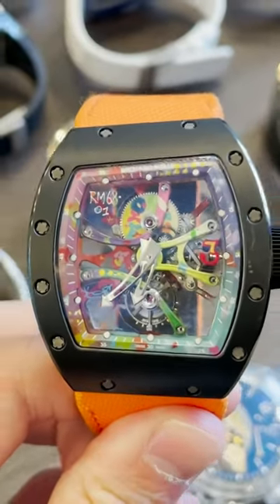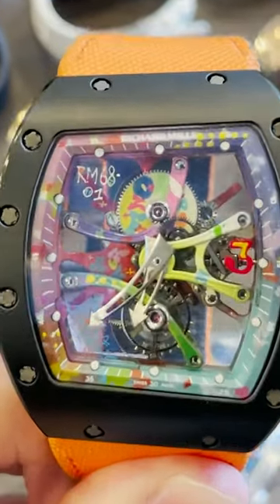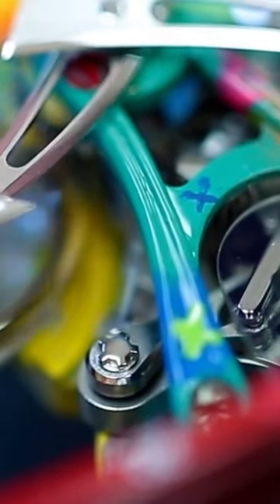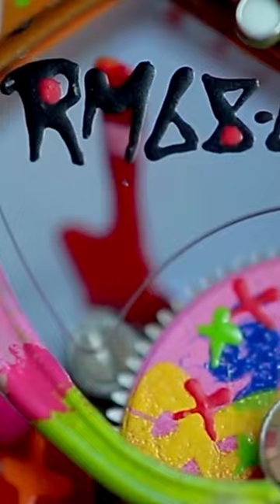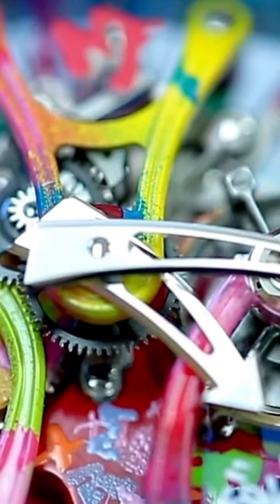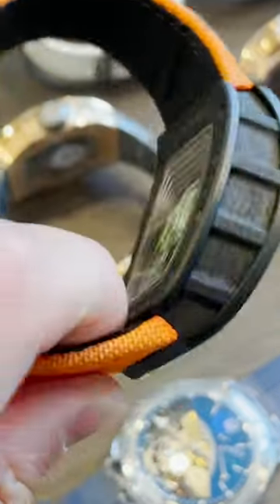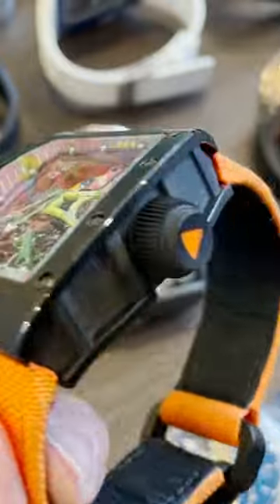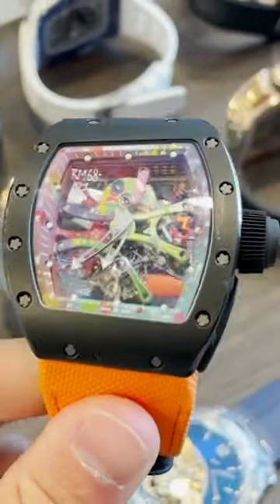$2,500,000 Painted RM